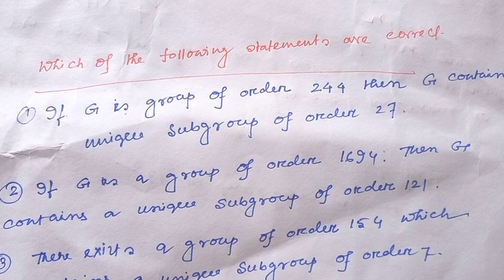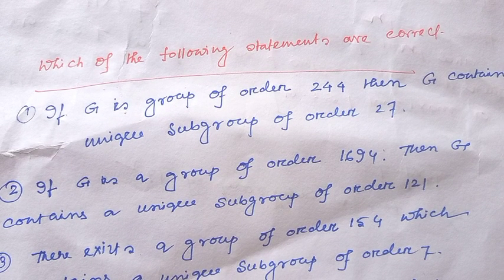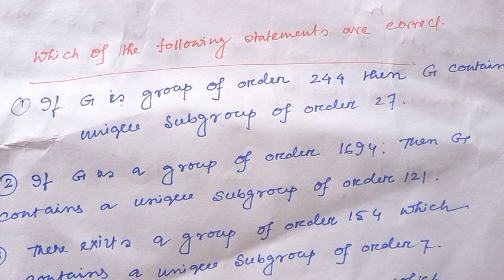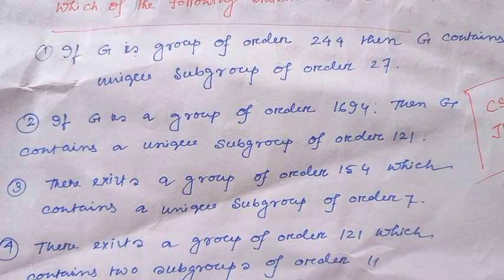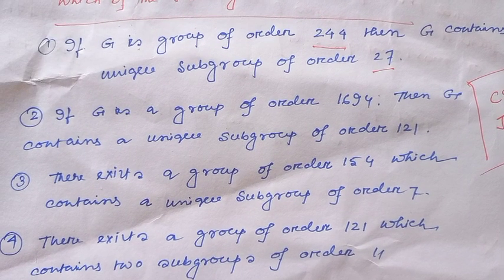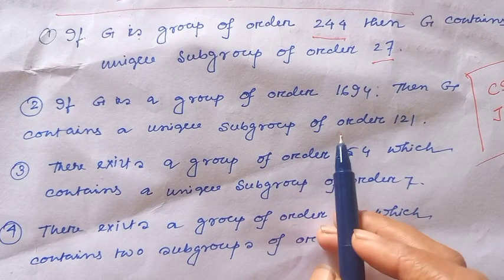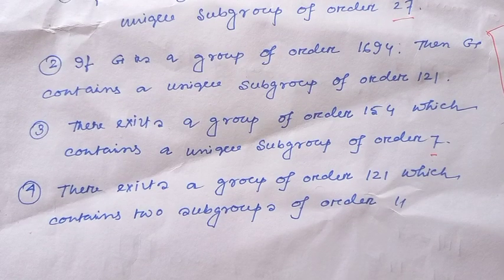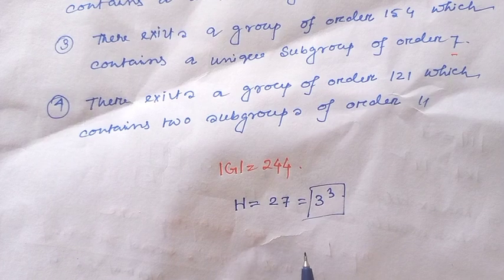SYLOW'S THEOREM || Group Theory || CSIR NET QUESTIONS